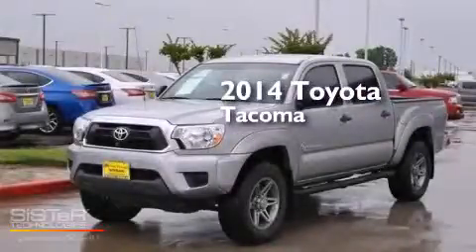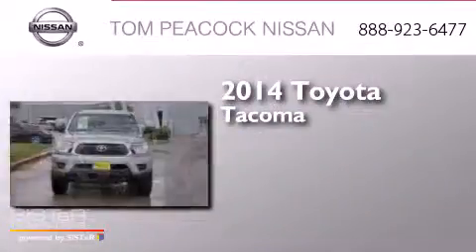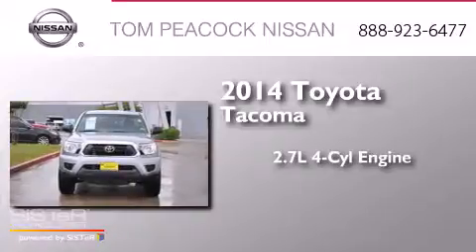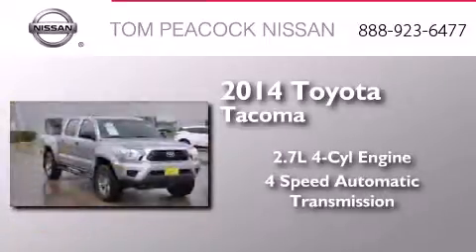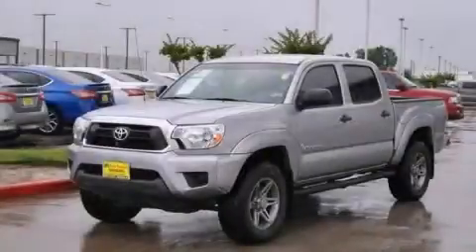Preowned 2014 Toyota Tacoma Houston TX 77090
We have been honored to serve the Houston TX area , we promise that your experience at our dealership will exceed your expectations ! Year : 2014 Make : Toyota Model : Tacoma Engine : 2.7L 4 Cyl. Other Trans . : 4-Speed Automatic Exterior : Silver Sky Metallic Miles : 12,278 Stock : N50445A Tom Peacock Nissan 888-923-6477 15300 I-45 North Houston , TX 77090